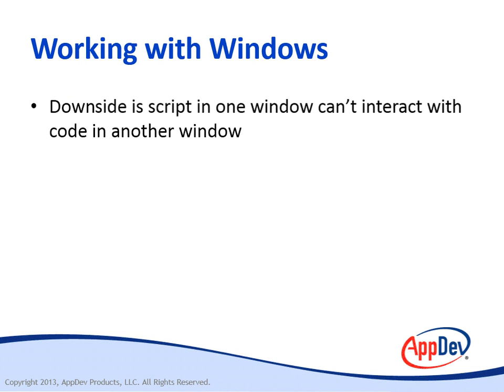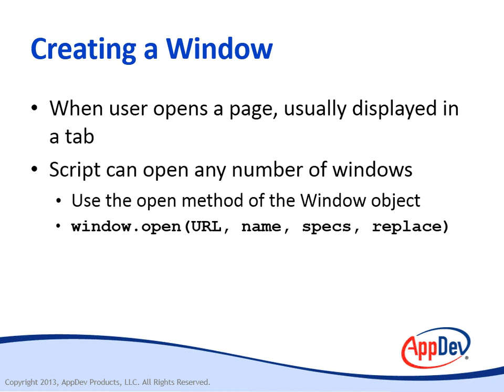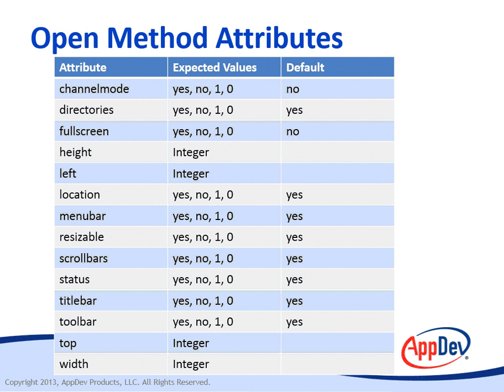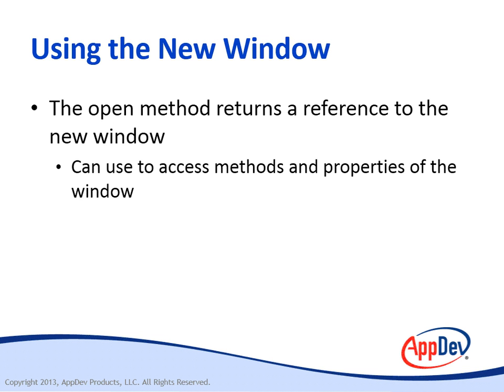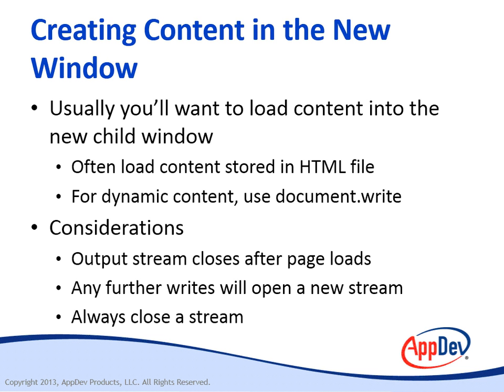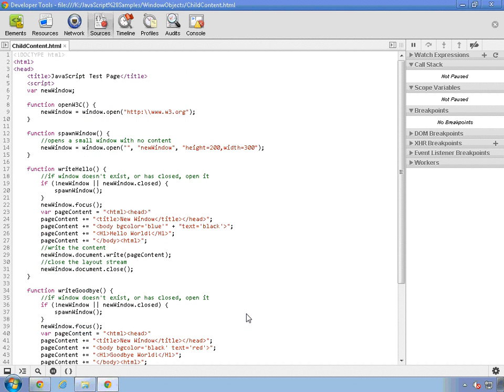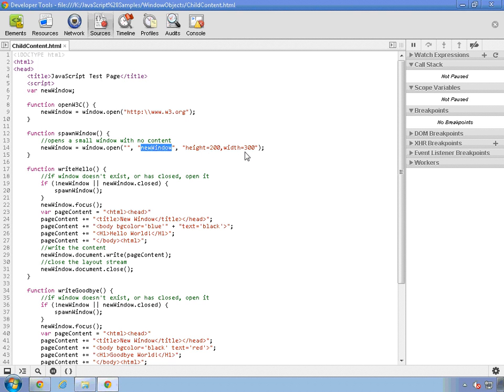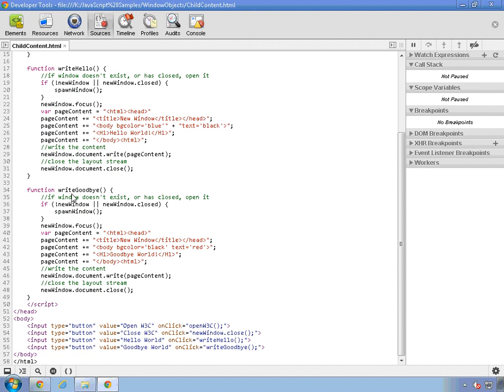JavaScript 1.8 tutorial: Objects -- Working with Windows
JavaScript 1.8 tutorial video covering Objects with expert instructor Don Kiely.

Objects in JavaScript 1.8 cover a wide variety of different items. This course will start with how to work with timers using the Window object. Then you will learn to use the Location object to get page information and navigate to other pages. Then you will learn how to create and use windows programmatically.